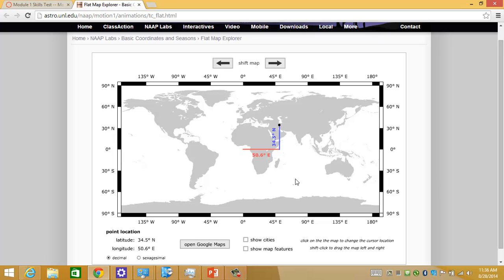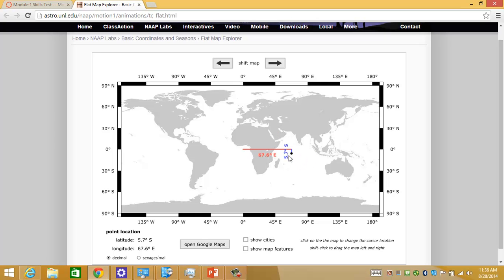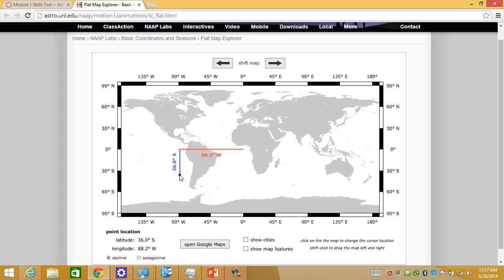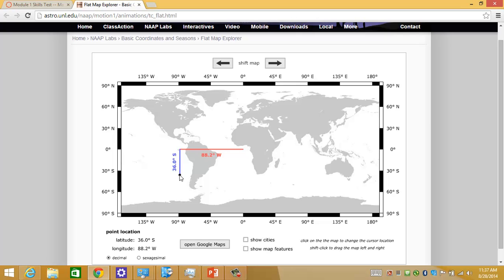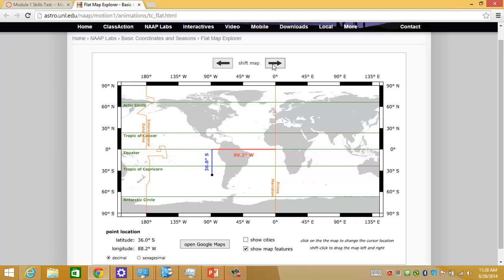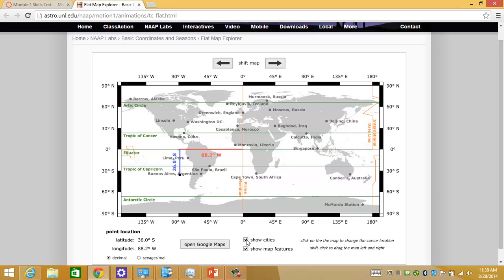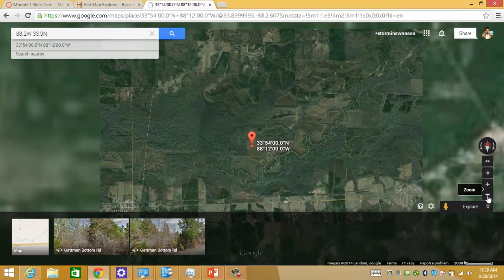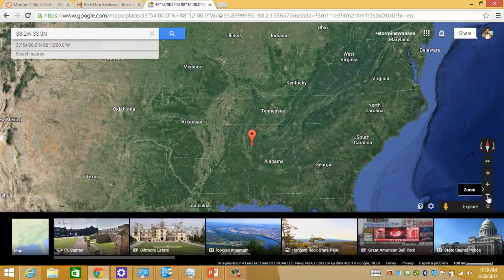GEO1213 Module 1 -- Map Skills tutorial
Shows students how to use Flat Map Explorer